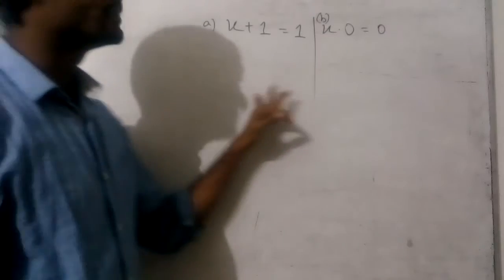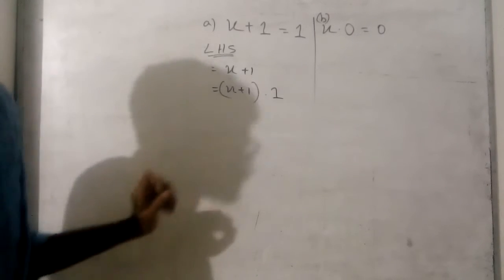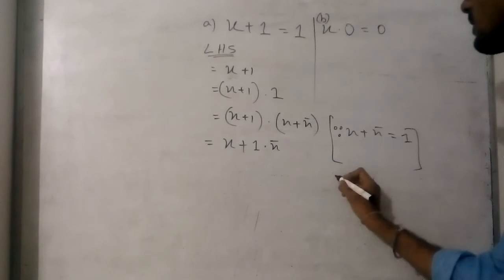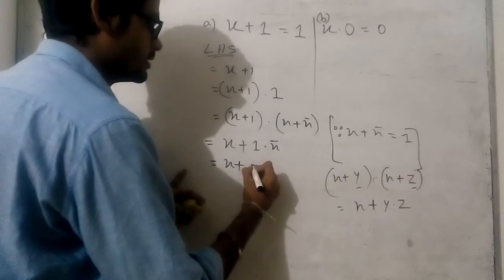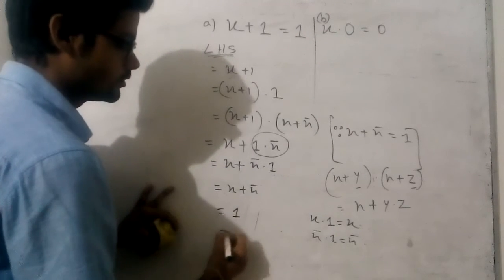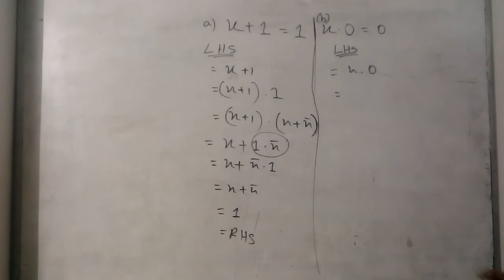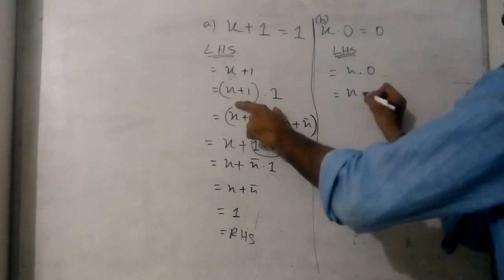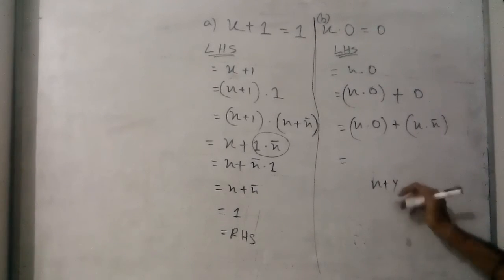Boolean Algebra-Proof of (x+1=1) part 1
Proof LHS with RHS